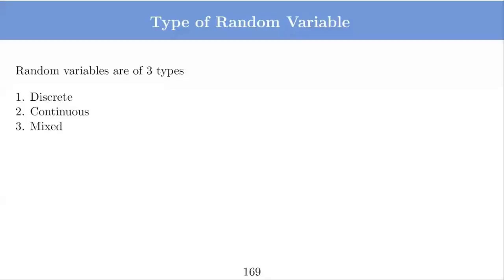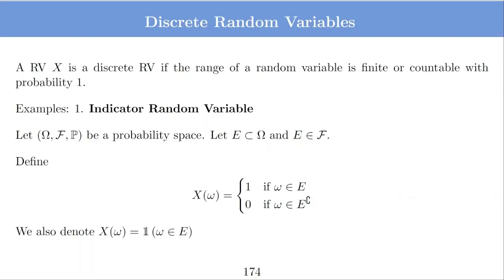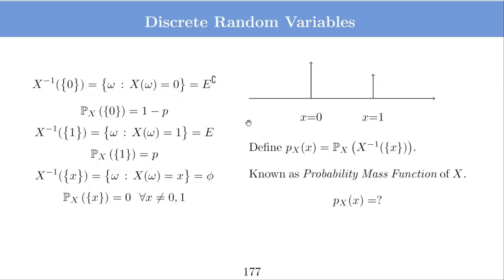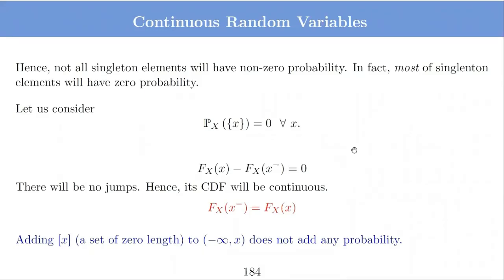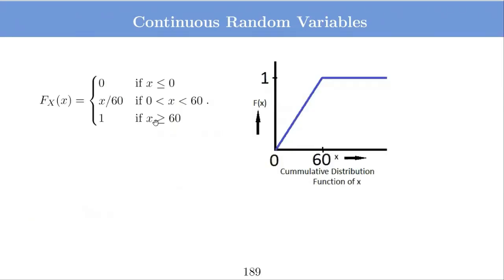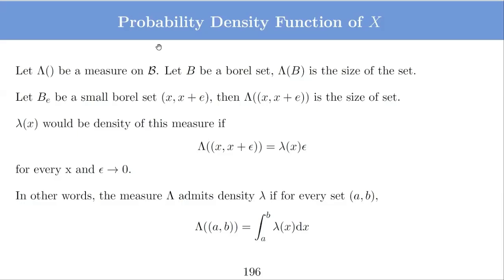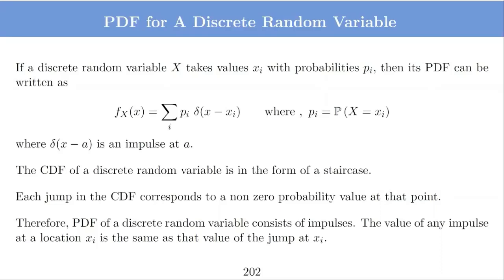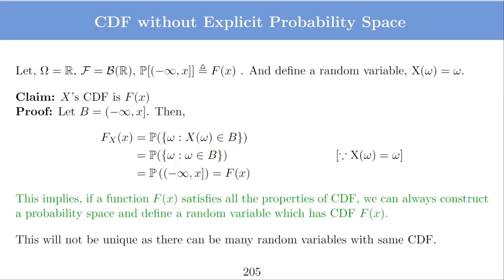EE621A L10 Types of Random Variable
0:00 - Range of Random Variables
8:55 - Discrete Random Variables
18:38 - PMF
30:12 - Continuous Random Variable
45:06 - PDF
1:10:58 - CDF without explicit Probabiltiy Space